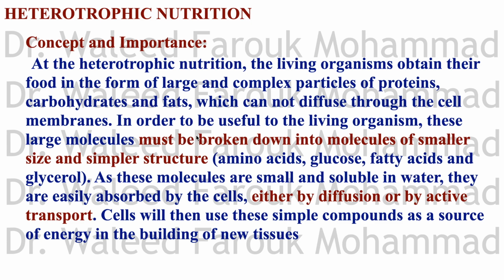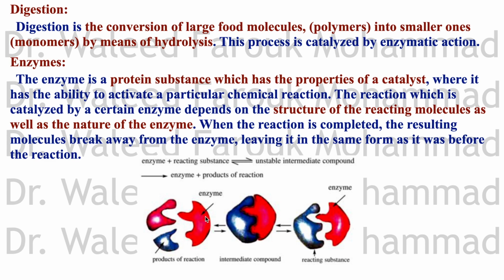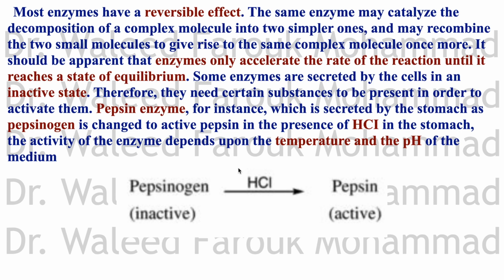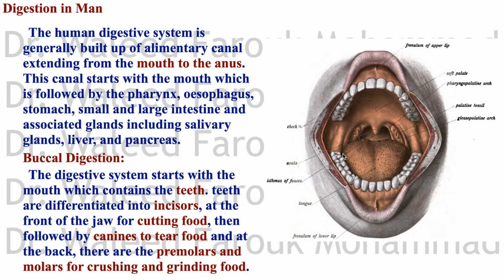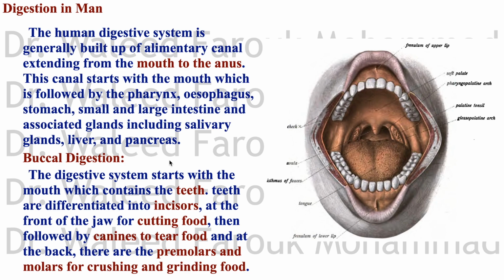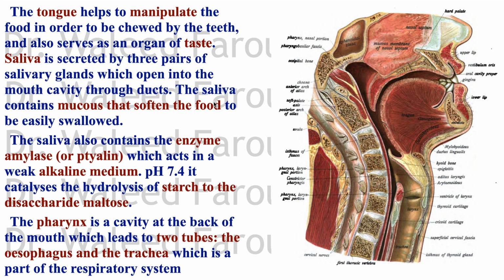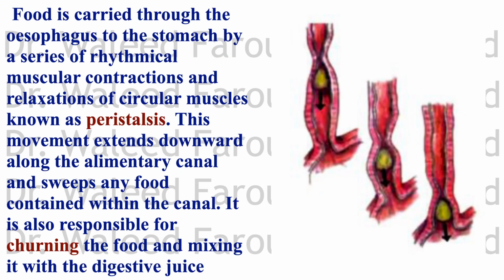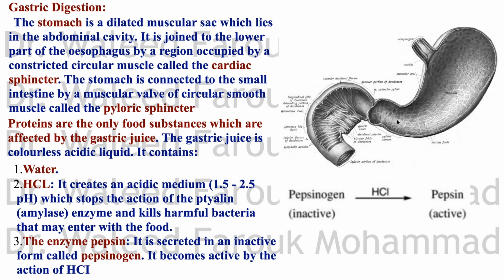Bio 3 Nutrition Part 3